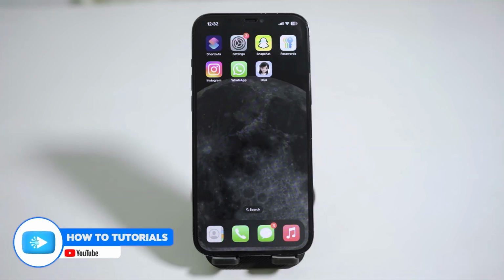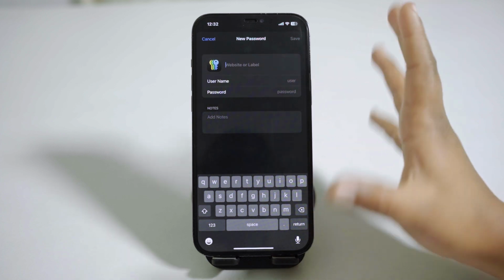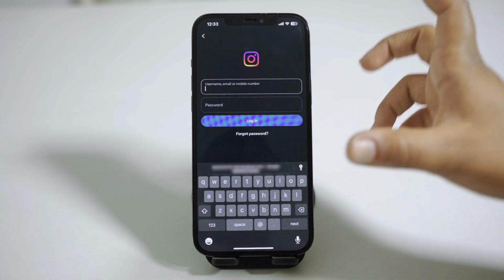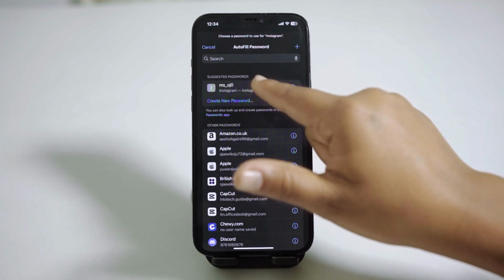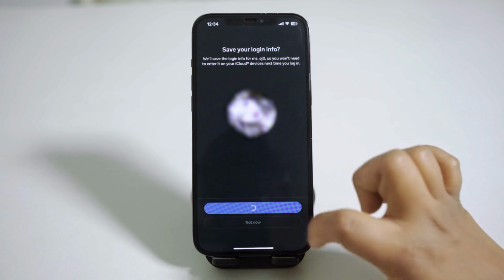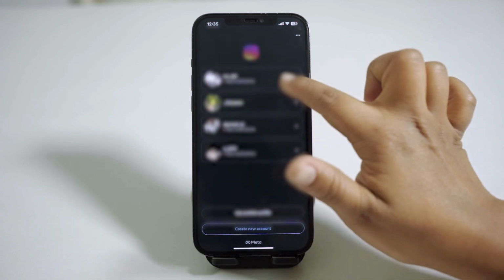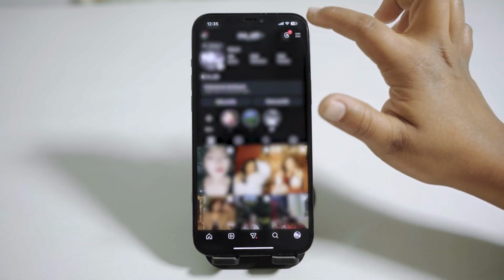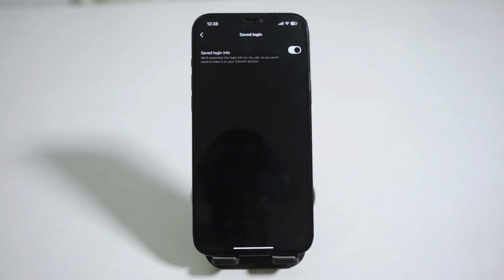How To Login Instagram Automatically Without Any Password | Enable Auto Login On Instagram App 2026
"How To Login Instagram Automatically Without Any Password | Enable Auto Login On Instagram App 2026" - A Video Guide by How To Tutorials.

This tutorial explains how to enable saved login info on Android, iPhone, and desktop. Learn how to stay logged in, use biometric authentication (Face ID or fingerprint), and fix auto-login issues if they are not working.